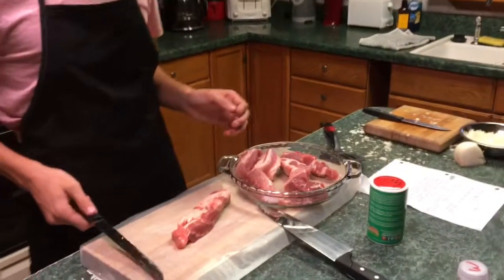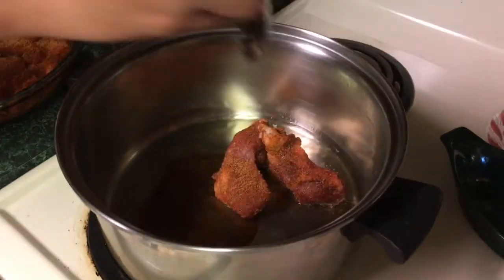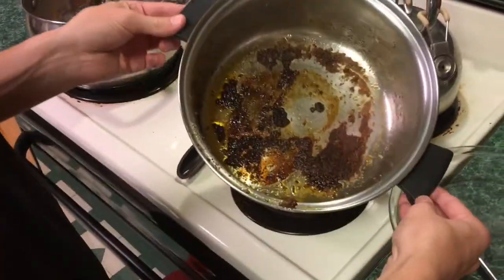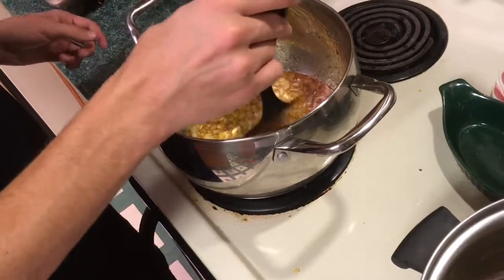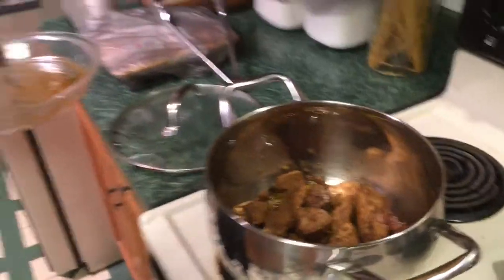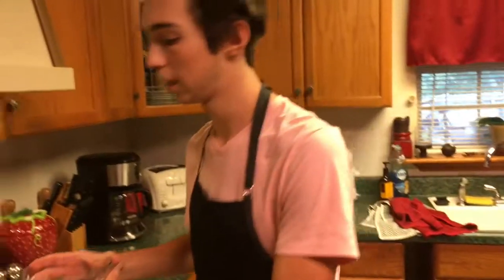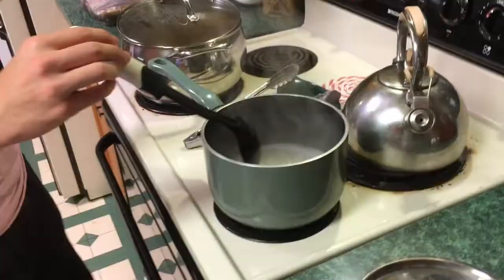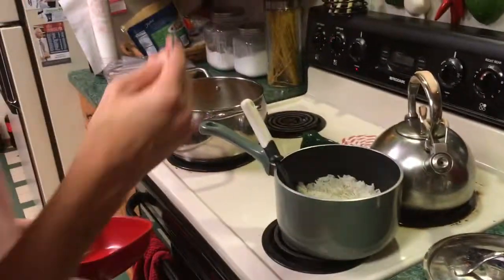Backbone Stew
I cook